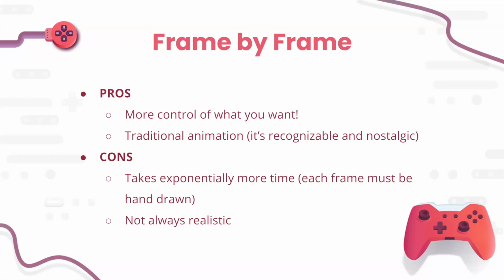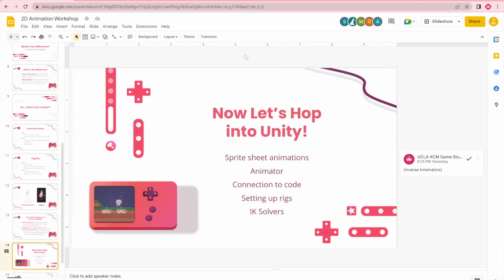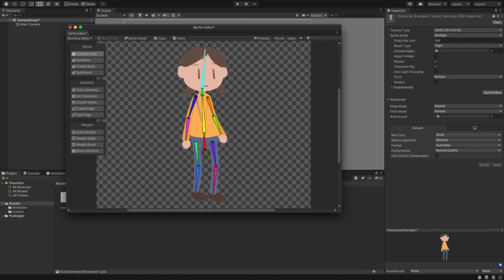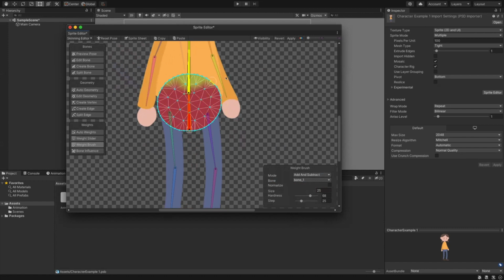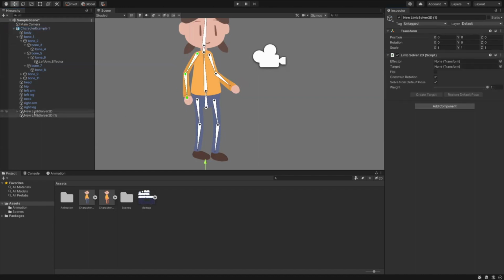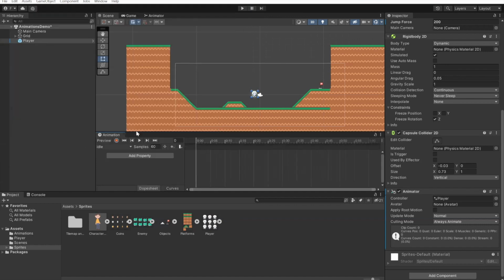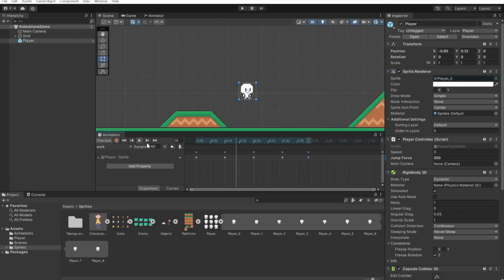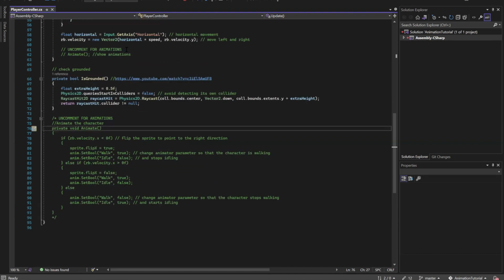Creative Track - 2D Animation Workshop (F22, Wk5)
Recording for ACM Studio's third Creative Track workshop discussing 2D Animation in Games (both frame by frame and rigging methods)!

ACM Studio seeks to create a community for students interested in any aspect of game development. Want to learn more about ACM Studio? See you around!